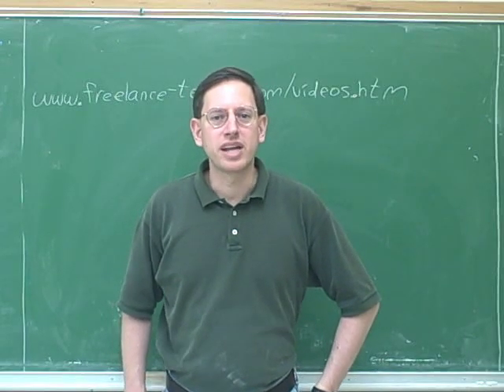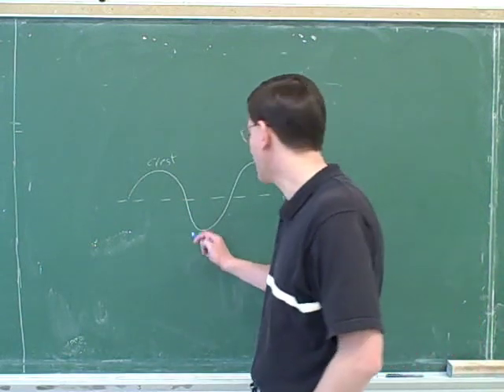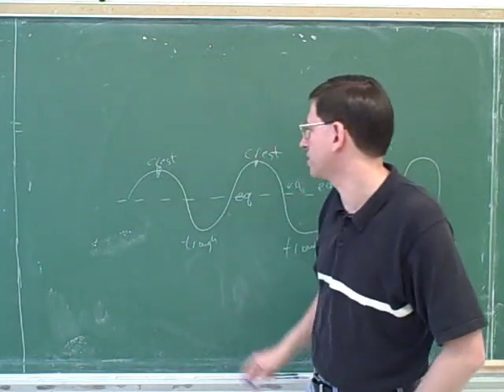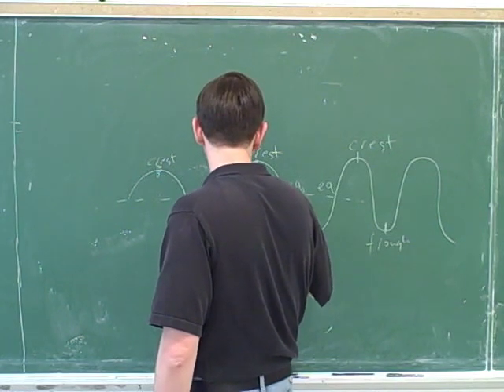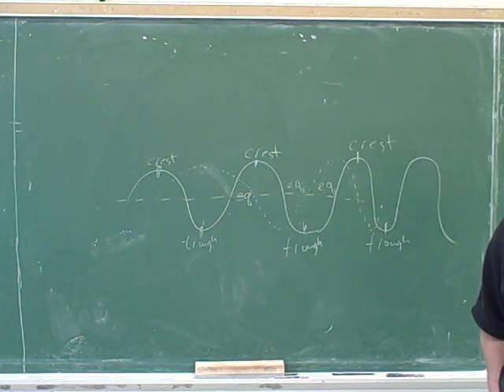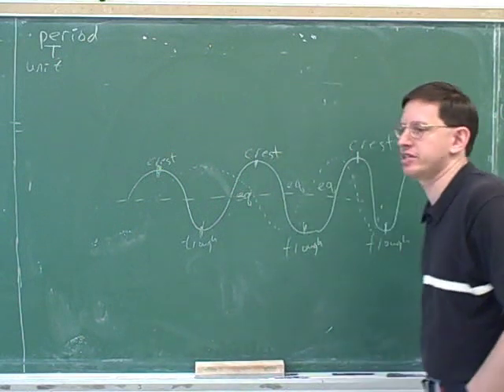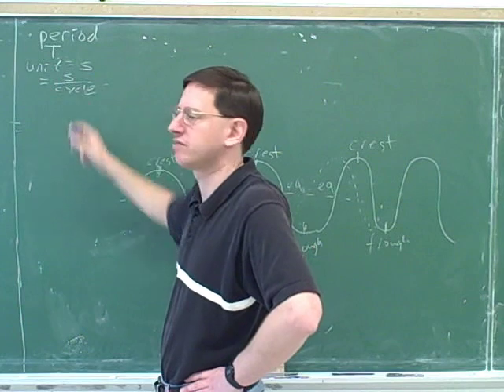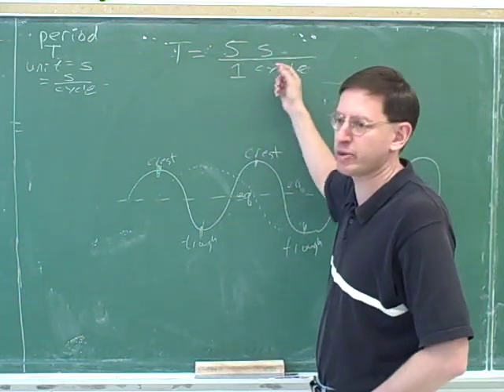Physics: Waves and oscillations (1)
Physics: Waves and oscillations. Period, frequency, angular frequency, wavelength, amplitude. Simple harmonic motion; springs; conservation of energy.

(1) Crests, troughs. Period
(2) Continued. Frequency
(3) Continued. Angular frequency
(4) Continued. Wavelength
(5) Continued
(6) Continued. Simple harmonic motion; springs; k
(7) Continued. Potential energy; restoring force
(8) Continued. Amplitude
(9) Continued. Springs; conservation of energy
(10) Continued